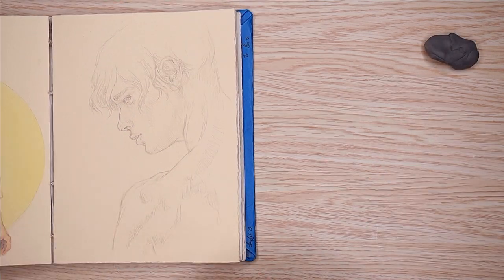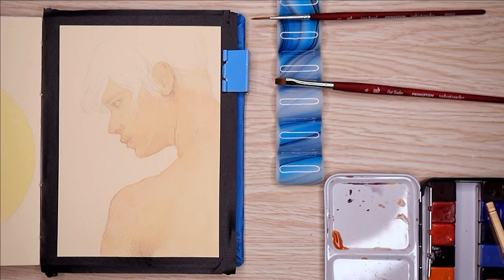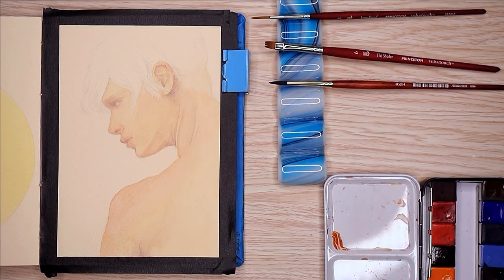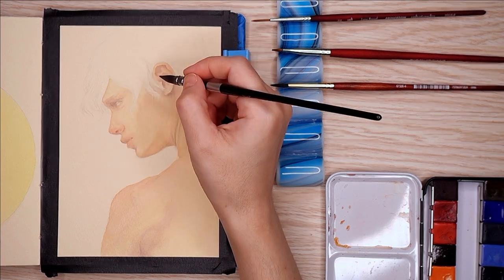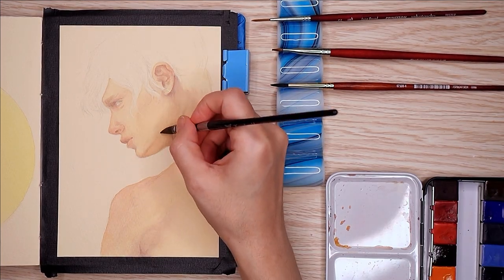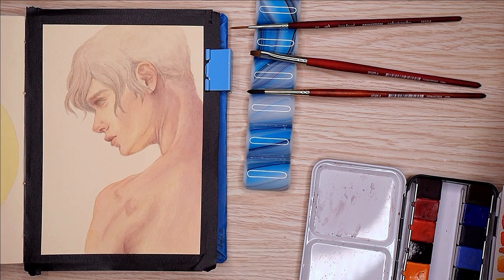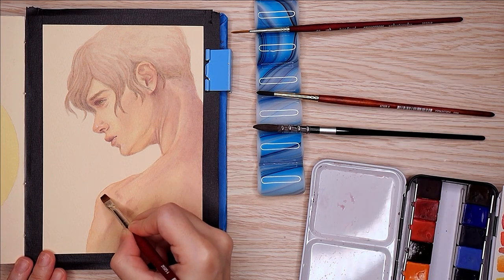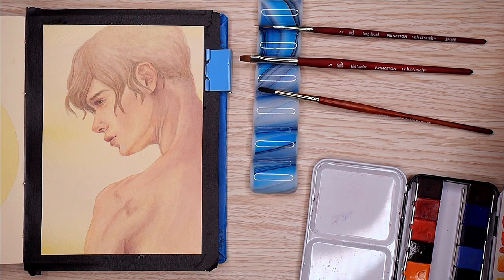Watercolor Sketch | A. Gallo Paints, Bockingford Tinted Watercolor Paper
Just a quick sketch with my A. Gallo paints.

[ Supplies ]

 - Trekell Onyx Mop brush
 - Princeton VelveTouch and Neptune brushes